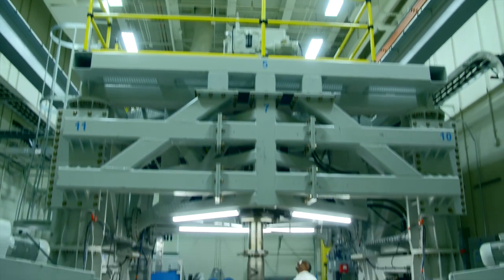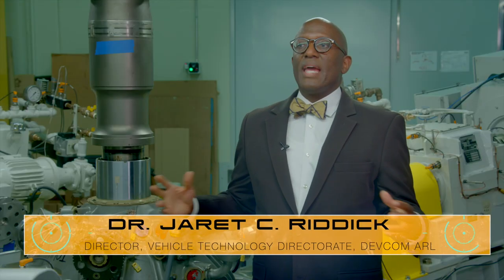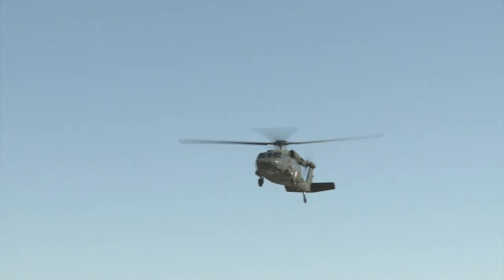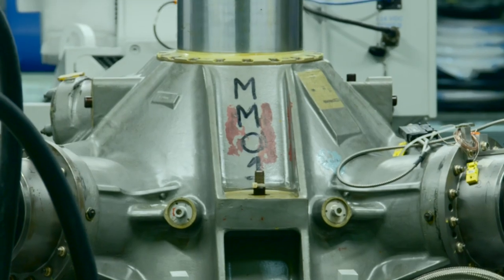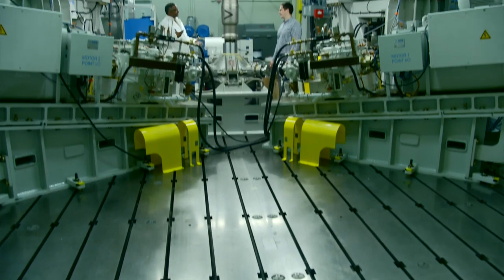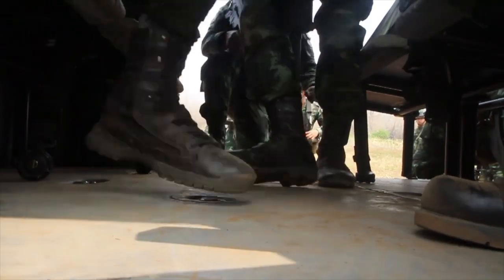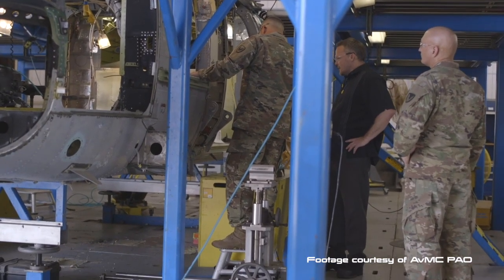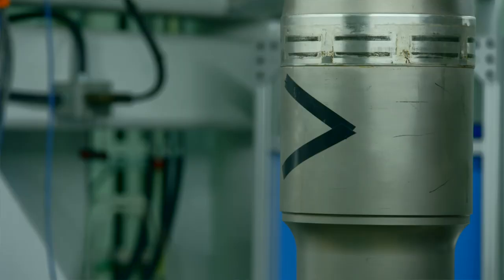U.S. Army commissions unique lab for advanced vehicle transmissions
ABERDEEN PROVING GROUND, Md. --The U.S. Army will commission its Vehicle Innovative Powertrain Experimental Research laboratory later this month and begin operations in early January.